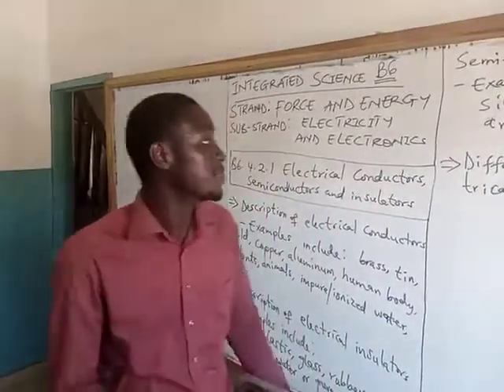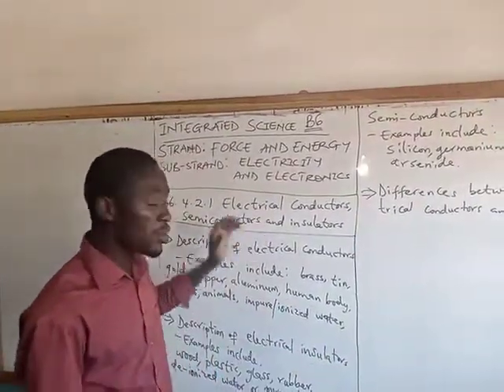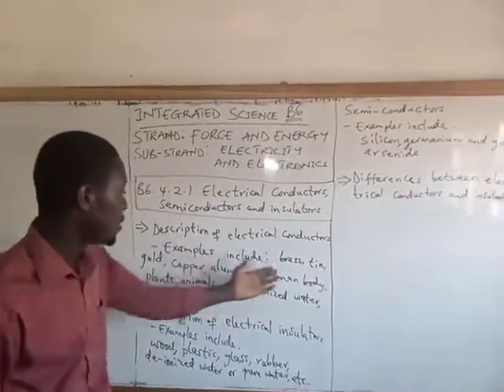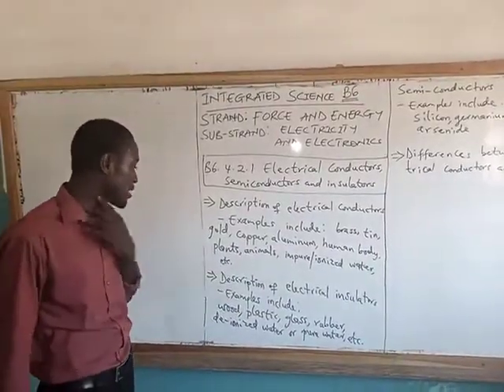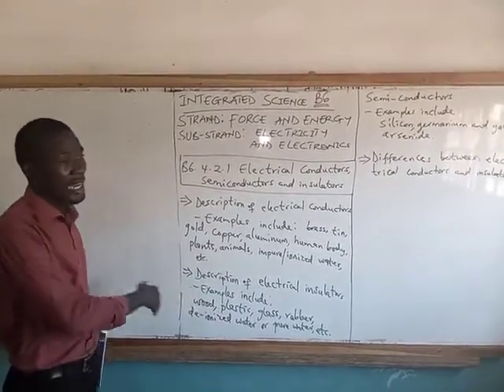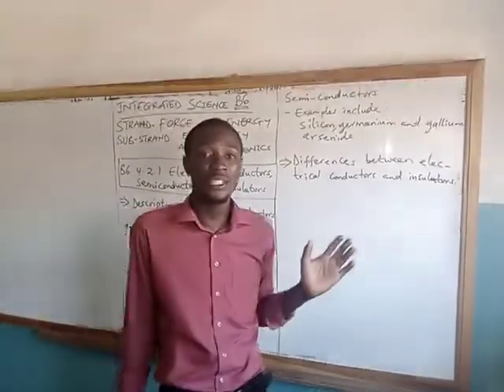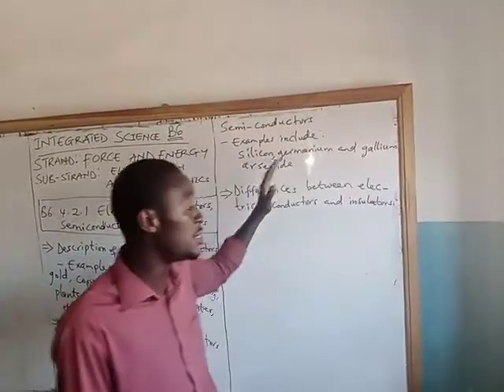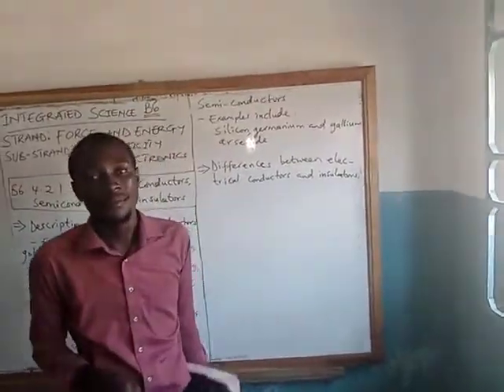B6 Science L1